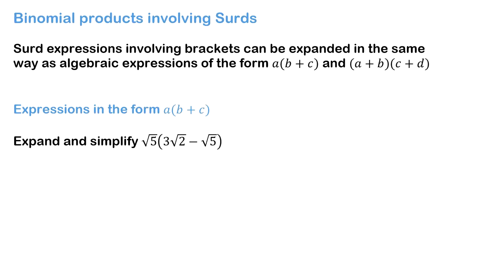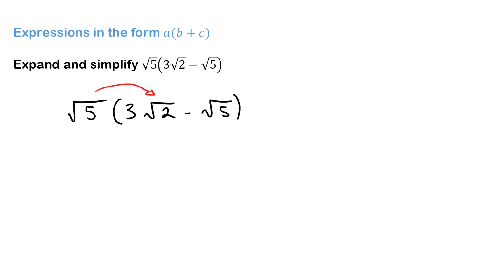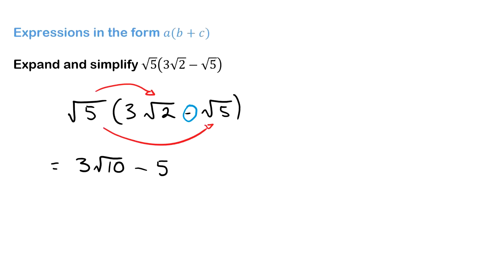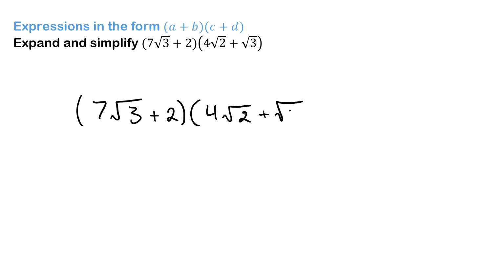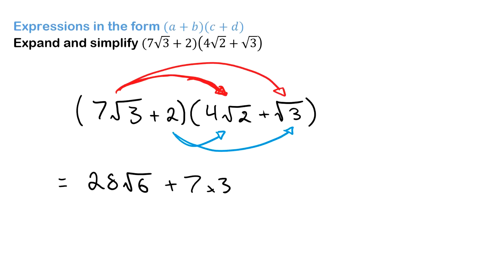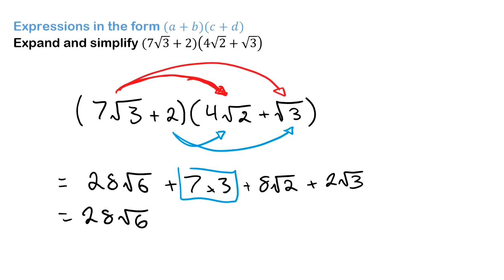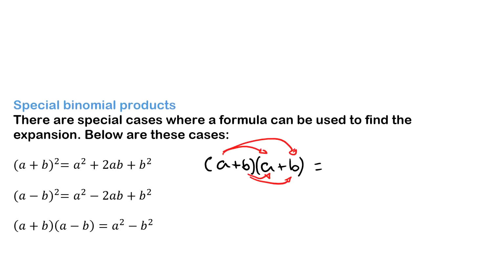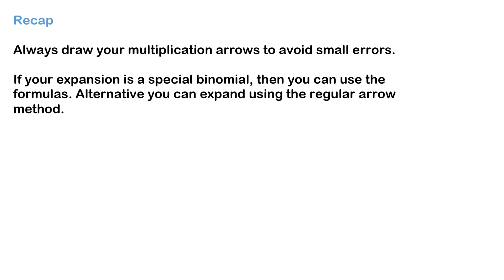Binomial products involving Surds with Worked Examples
In this video, we will be learning about binomial products involving surds. We'll start by reviewing the basic of surds and the concept of simplifying them. We will then cover the method of expanding binomial products involving surds by using the distributive property and the difference of squares factorization. We'll work through several example problems to help solidify your understanding of the material. By the end of this video, you will have a solid understanding of how to expand binomial products involving surds and be able to approach and solve problems confidently. This video is designed for the NSW Stage 5 Mathematics Course.